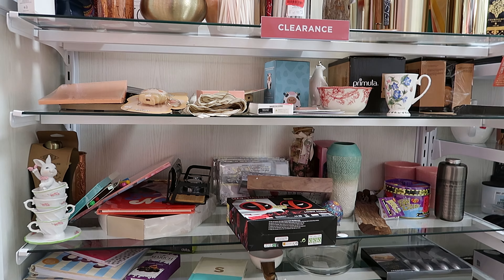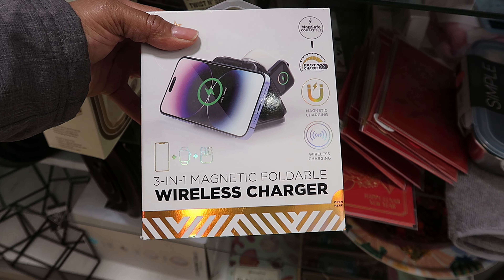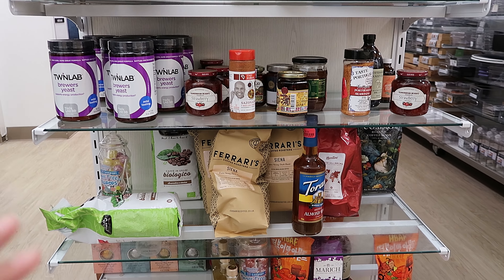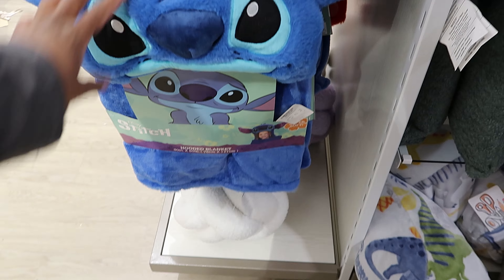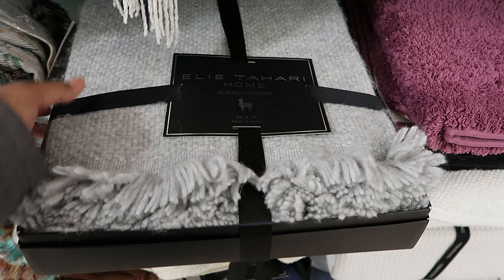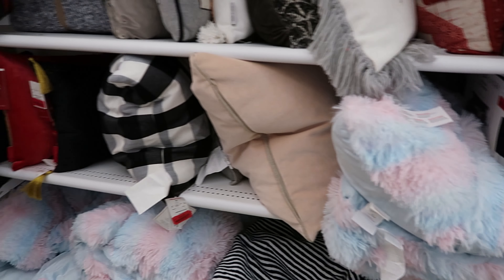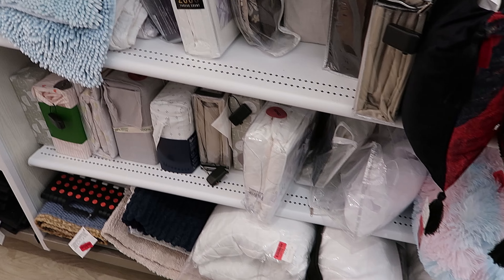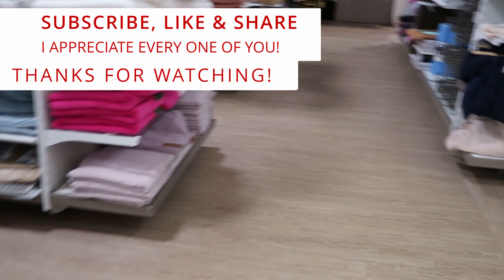HOMEGOODS: NEW FINDS